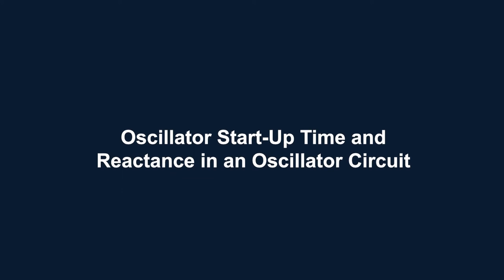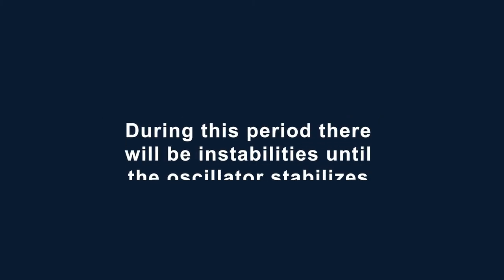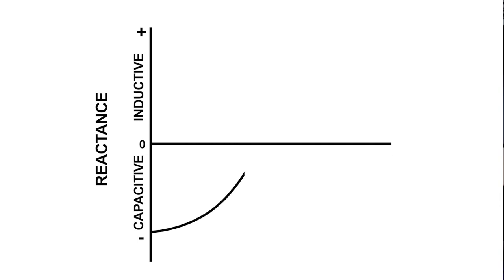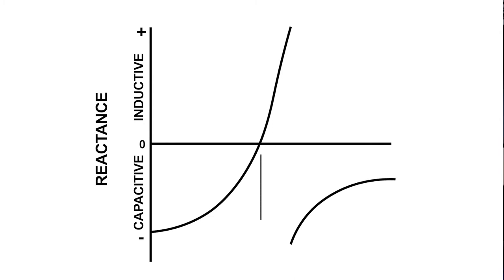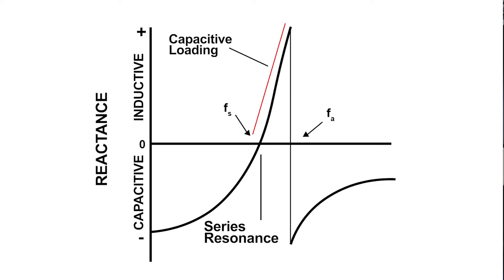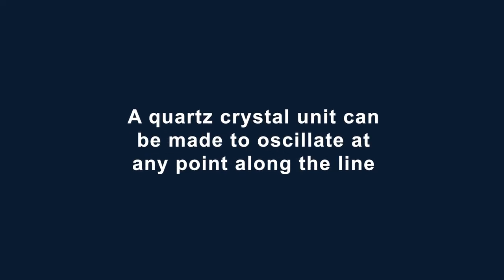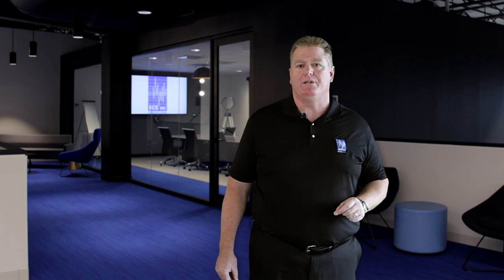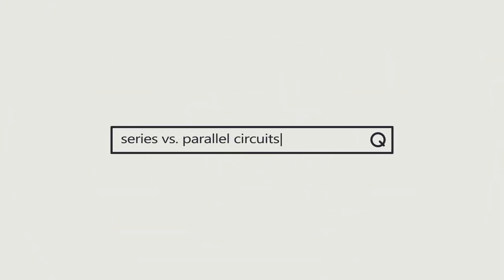Oscillator Design Principles Episode 2 - Oscillator Start-Up Time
In episode two of our Oscillator Design Principles multipart series, David Meaney reviews oscillator start-up time and reactance in an oscillator circuit. Start-up time is the period when an oscillator is first turned on when it is unstable before it stabilizes. The magnitude of the closed loop gain will influence the start-up time with additional issues occurring if there is too high or too low of gain. When a crystal is used in the feedback loop on an oscillator, the frequency of the crystal unit will regulate itself so that it presents a reactance that satisfies the loop phase gain.